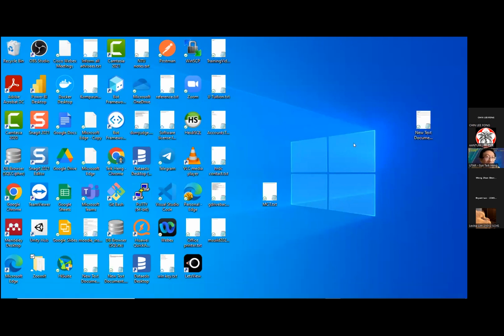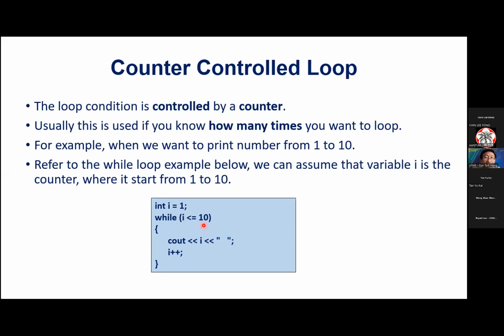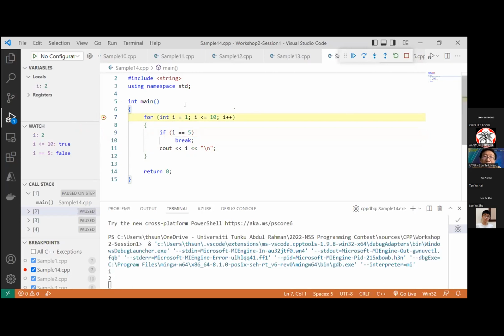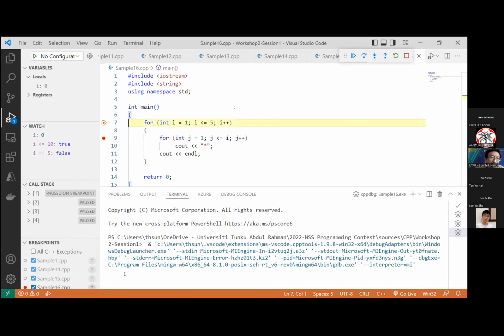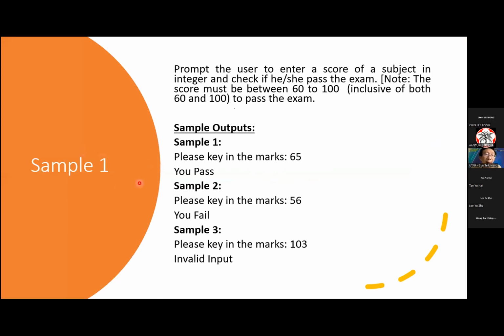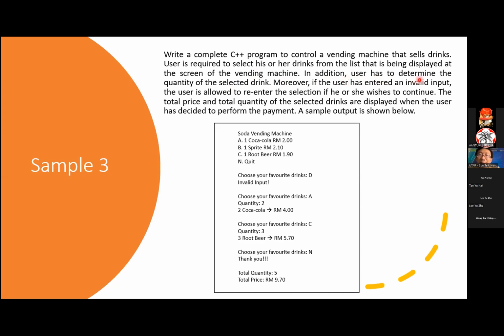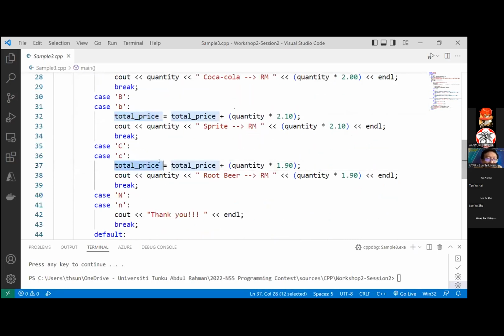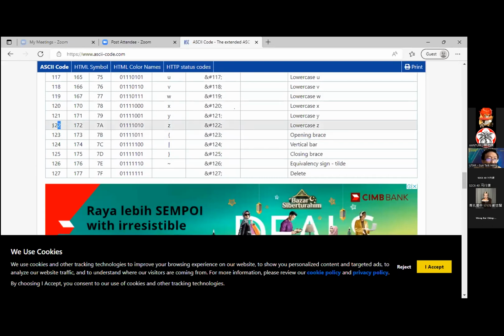Workshop 2 Conditional Statements and Iteration Part 2 1080p 25fps H264 128kbit AAC 1